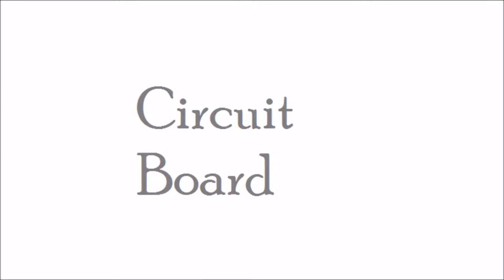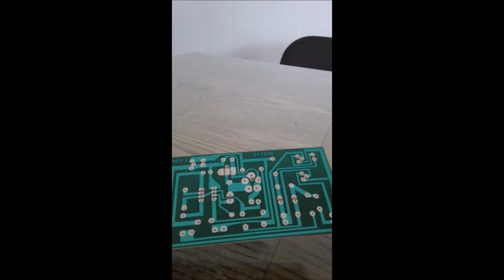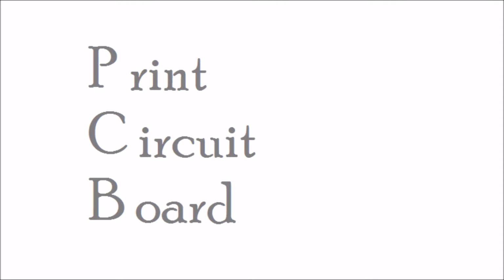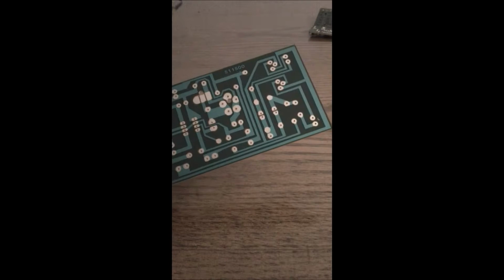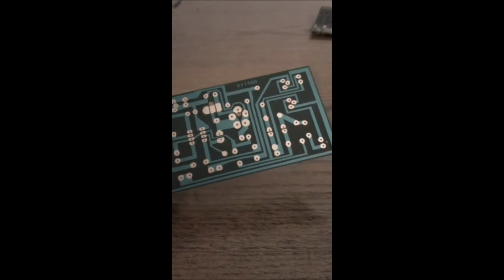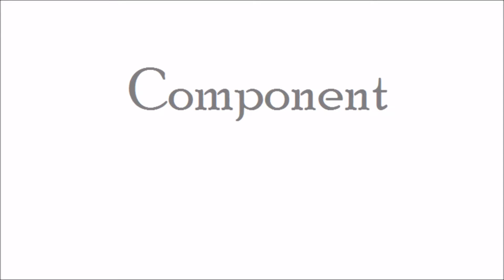The Chemistry of Circuit Boards - Ezra B.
Ezra explains the chemistry of a circuit board for this high school chemistry project.